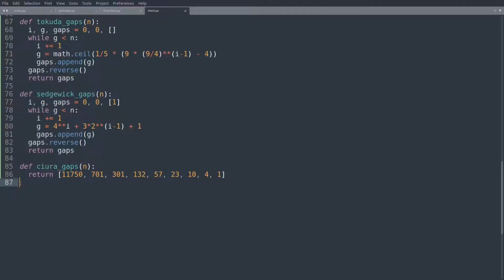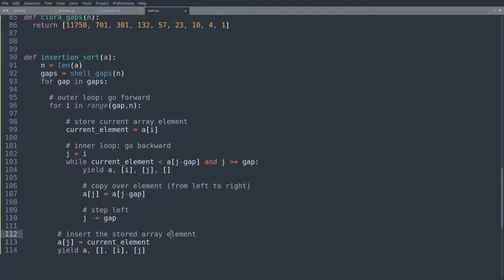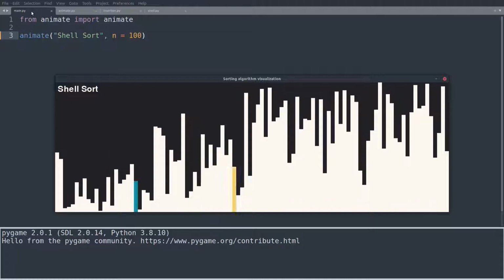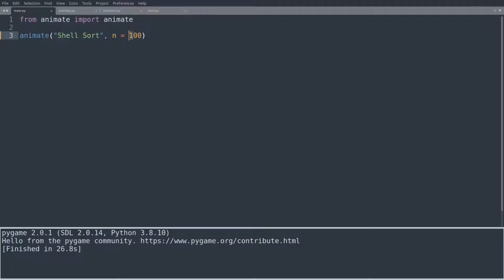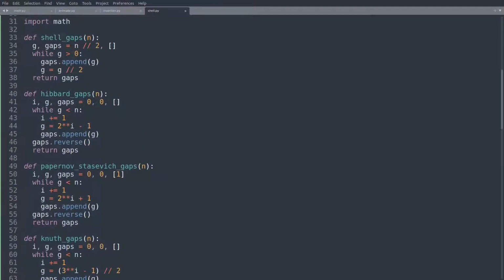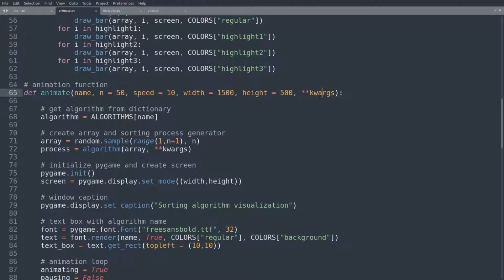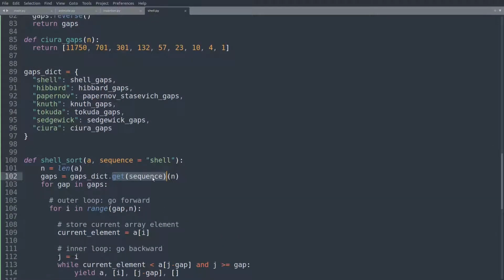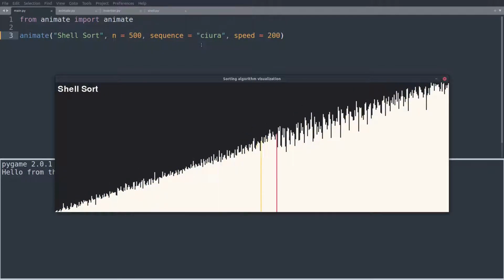Shell sort - Part III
This video uses the gap sequences established in the previous videos to finally implement the actual Shell sort algorithm.

00:00 Copy insertion sort
05:04 Using different gap sequences